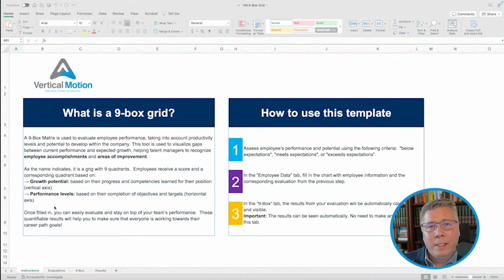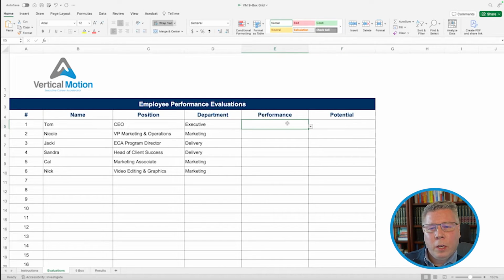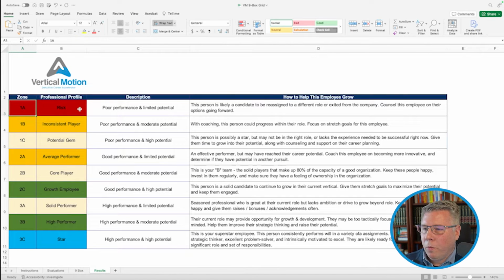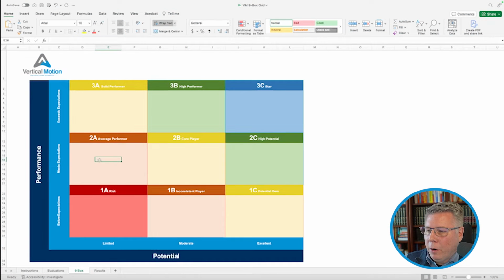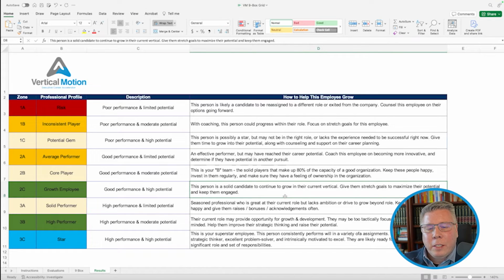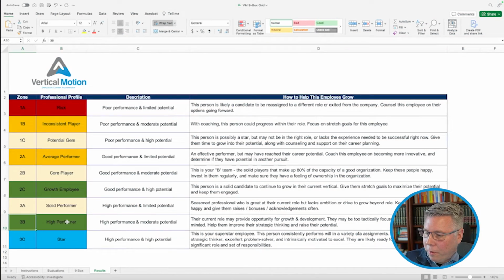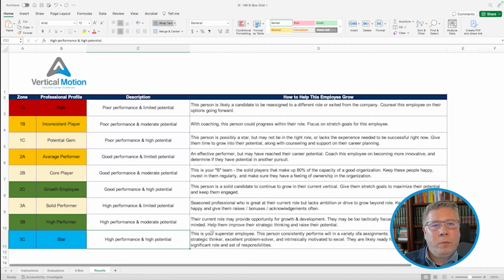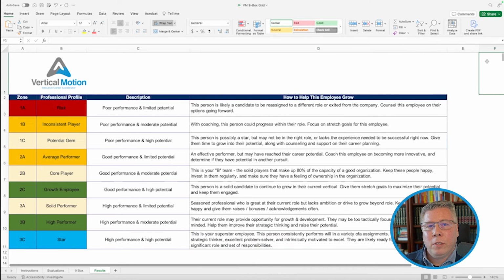How To Use A 9 Box Grid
Today we are talking about what a 9 Box Grid is, how to use one, and why using one will help you be a better Executive.

🎯 Are you looking to go to the Executive Level? Take our free Leadership Drivers & Natural Aptitudes (LDNA) Assessment

TOM